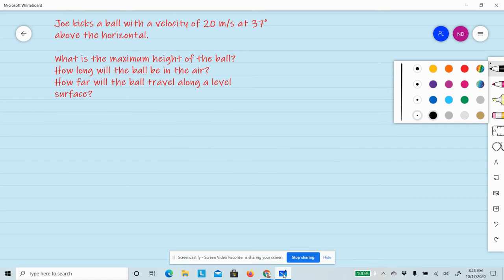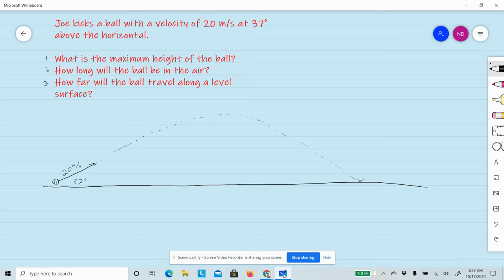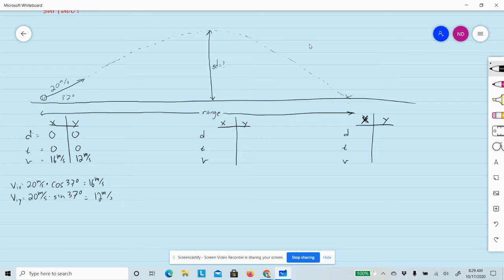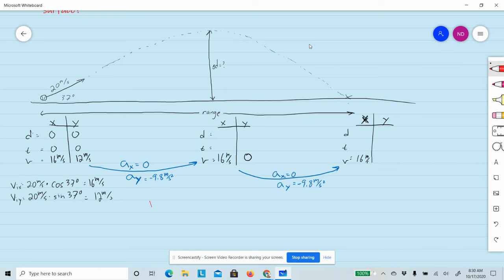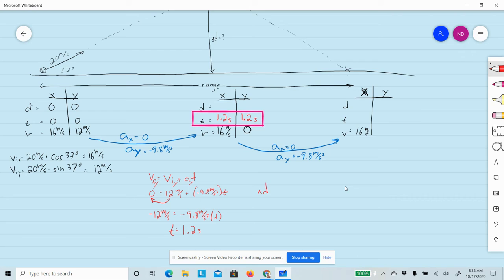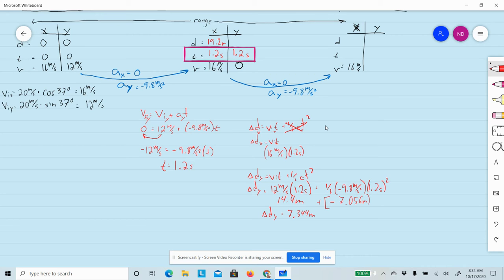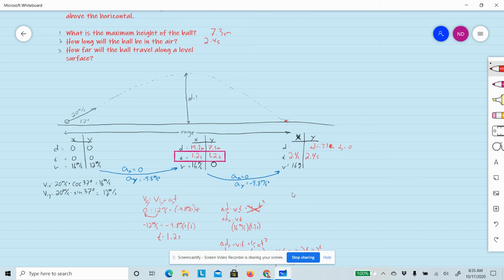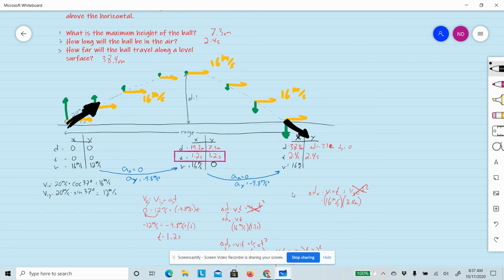Lesson 5 example #2